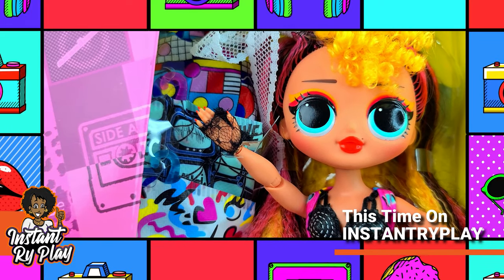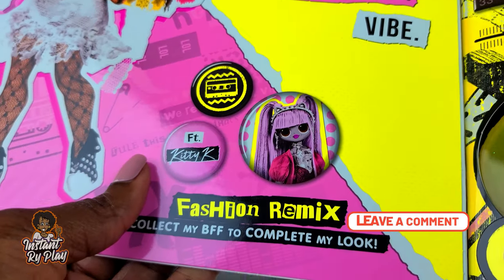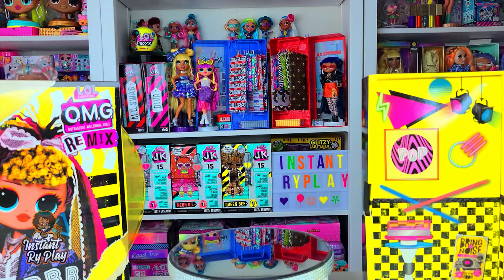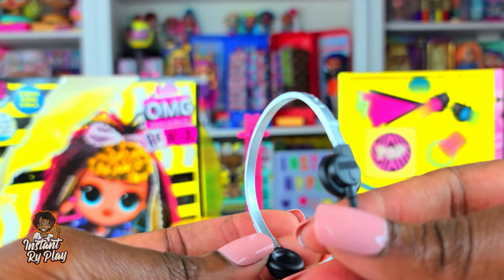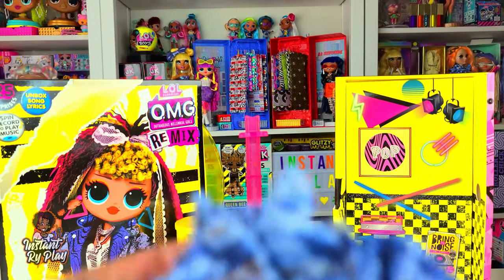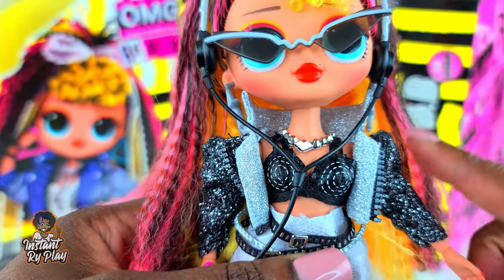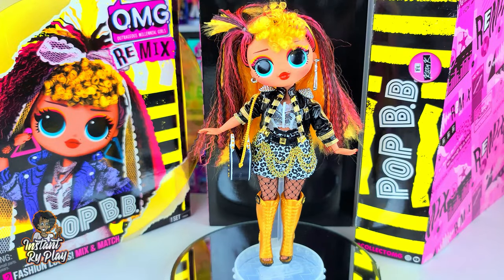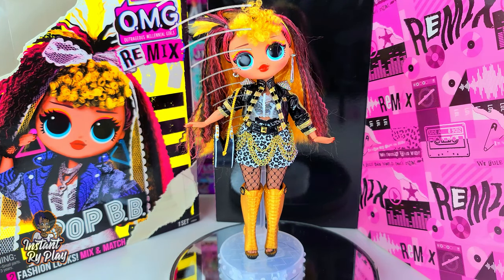LOL Surprise OMG Remix Pop BB - LOL OMG Remix - Instant Ry Play LOL Dolls- Christmas Gift Ideas 2020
LOL Surprise Remix Series has been released including Kitty K, Pop B.B., Lonestar, and Honeylicious. In this video, I unbox Kitty K's BFF Pop BB! Check out this unboxing including some new looks I created for LOL OMG Remix Pop B.B.

Also, if you love LOL Dolls, please check out my LOL Surprise OMG Playlist to see my unboxings and doll fashions for my OMG dolls.

TOOLS I USE:
400 West Peachtree Street NW